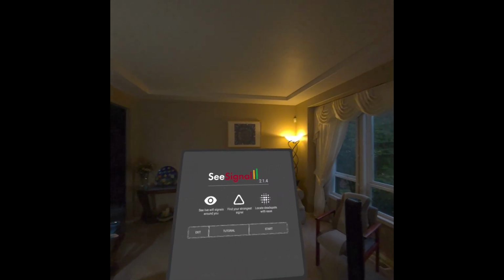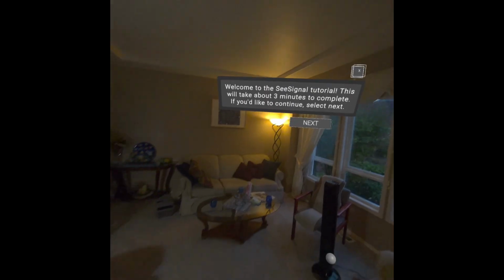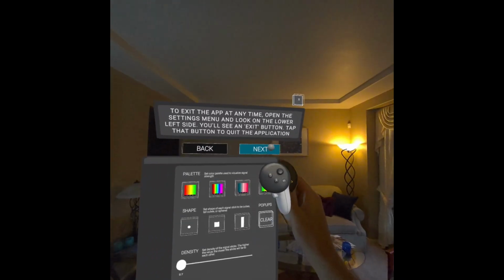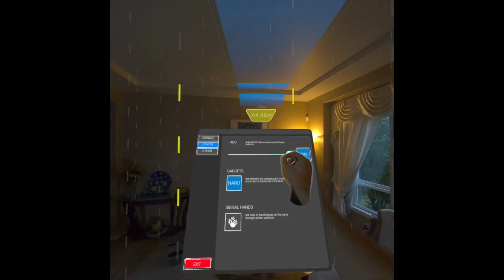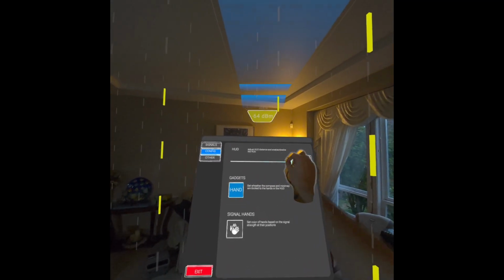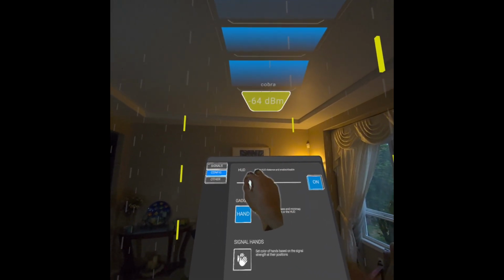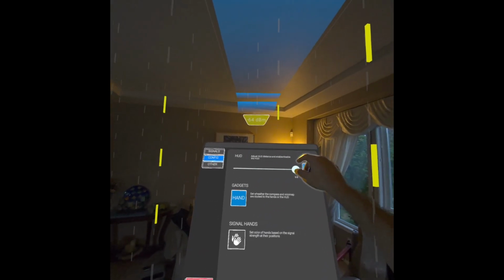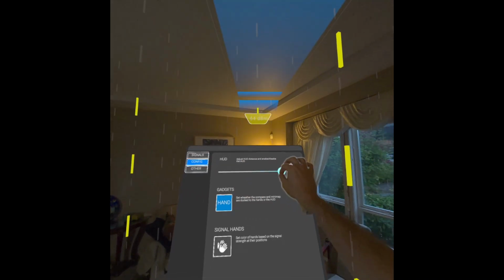SeeSignal UX Notes